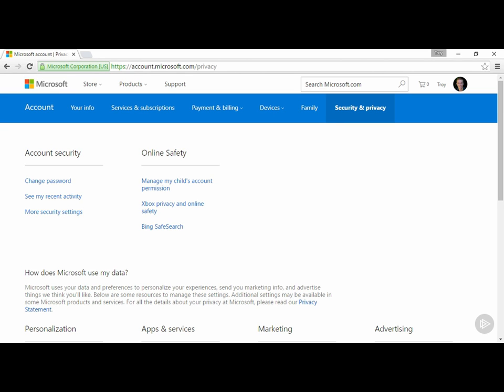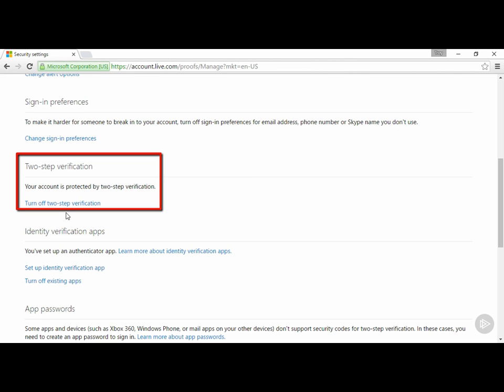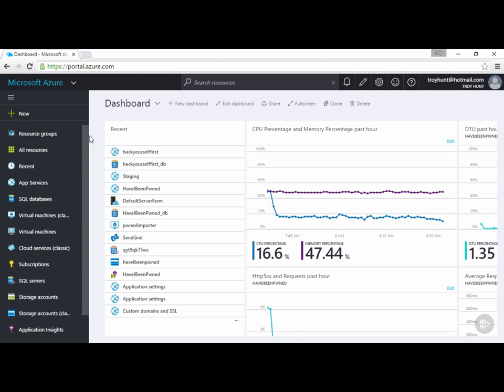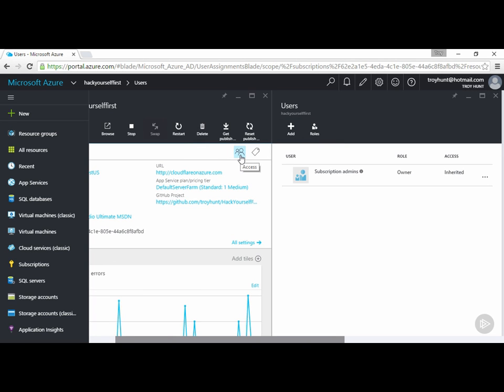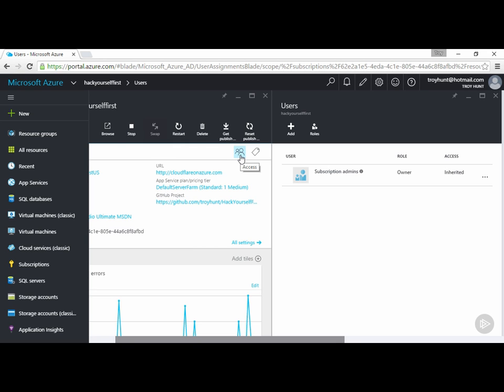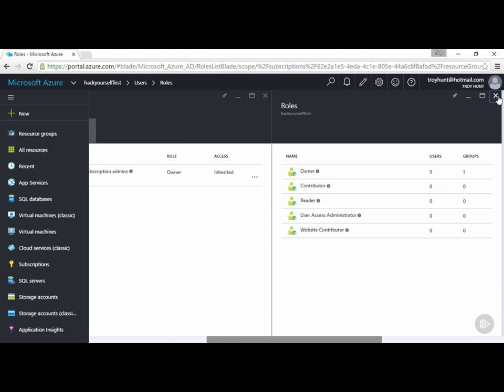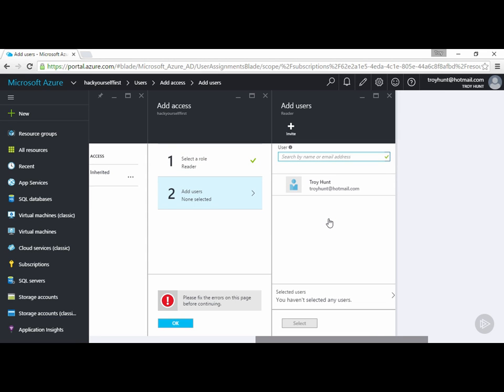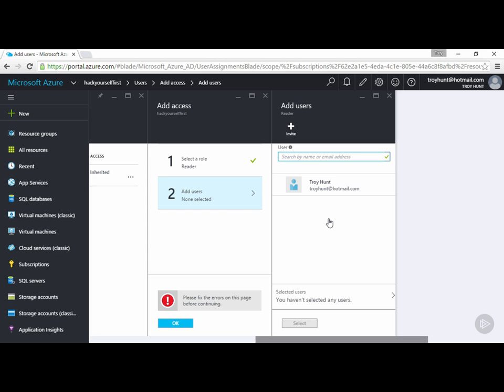2 Securing the Administration Portal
5   Hardening the Cloud